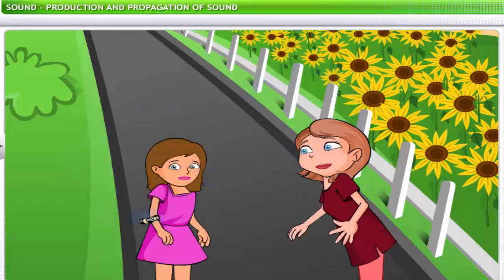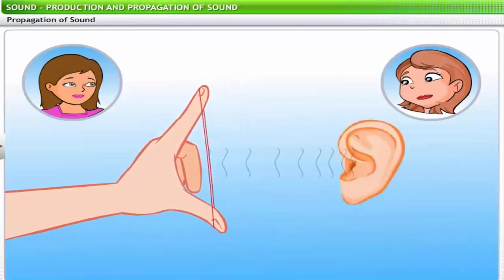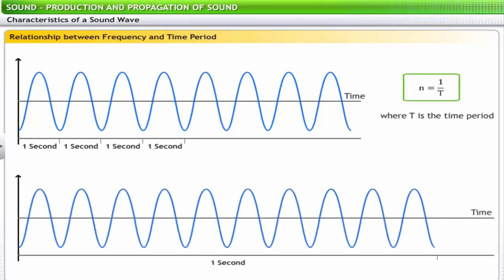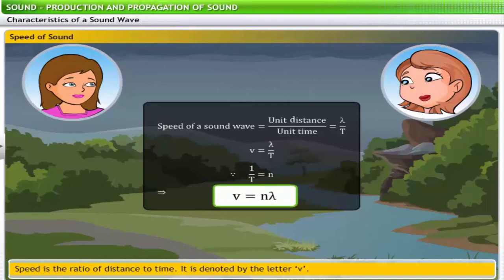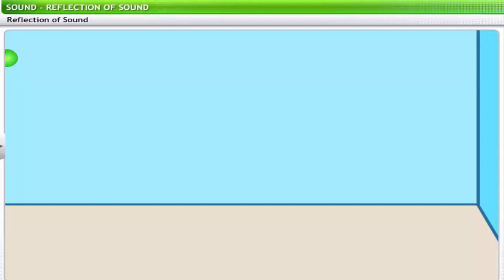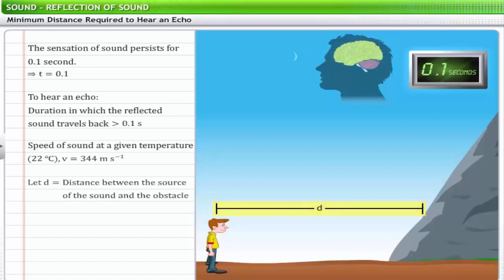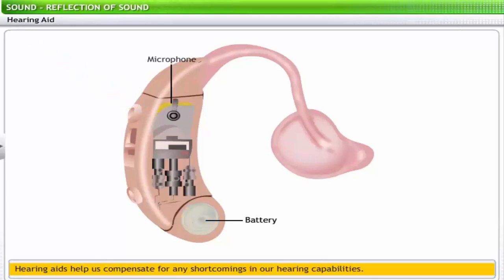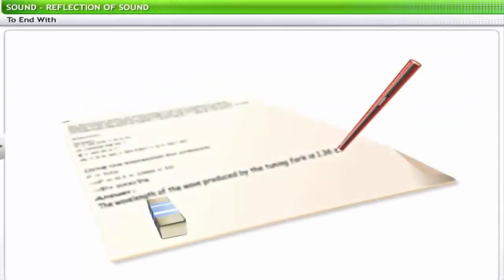CBSE GRADE 09 SCIENCE CHAPTER 12 SOUND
FULL CHAPTER EXPLAINED IN DETAIL